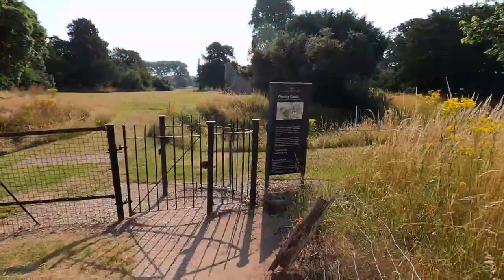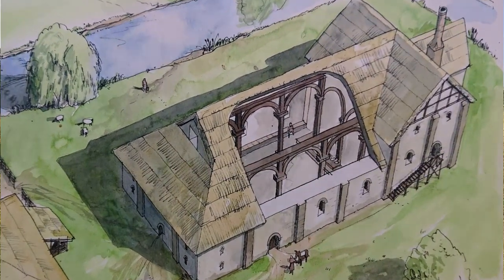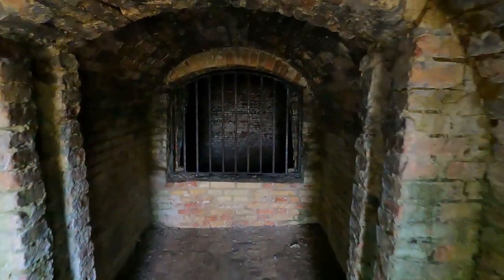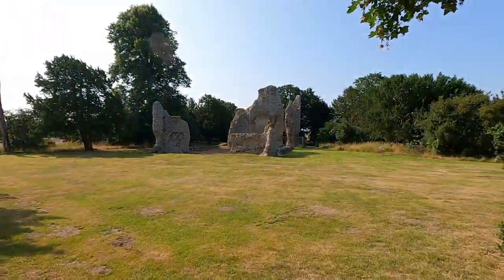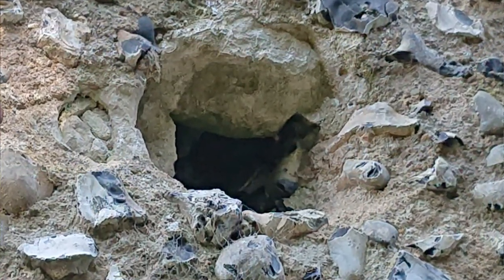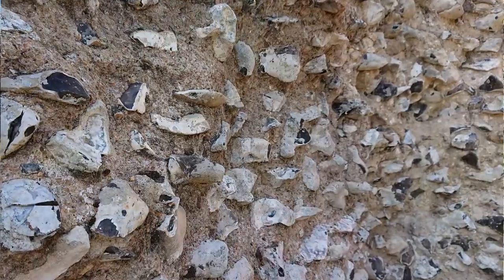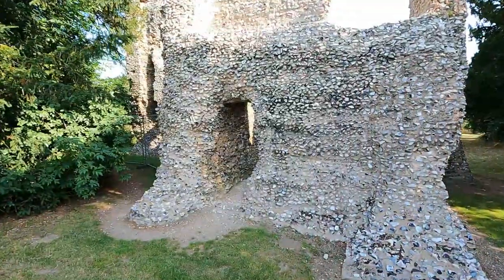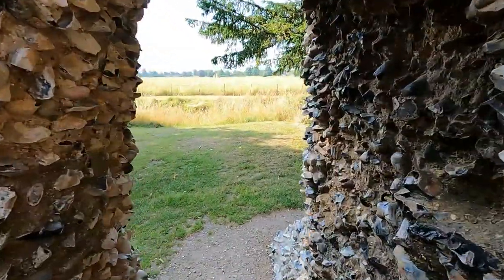Wheeting Castle | St. Mary’s Church Wheeting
Welcome to another history special, this time from Wheeting Castle. The ruined remains of this once opulent manor house, now known as  Wheeting Castle is rather impressive. Although the moat is now dry, it helps show the beauty of the location, our minds filling in the gaps , with the help of the available information boards, as to how the ‘castle’ may have looked 800 years ago when it was inhabited.
Despite the ruin, there is still so much to see here and well worth visiting this property managed by English Heritage. The parish church of St. Mary’s nearby is equally worth visiting and one of the most beautiful round tower churches you will come across.
There is some parking by the site and both Wheeting Castle and  St. Mary’s Church Wheeting are within walking distance.

0:00 – Intro
1:16 – Wheeting Castle moat and ice house
3:18 - Wheeting castle’s great hall, tower and garderobe
8:13 - St. Mary’s Church Wheeting
9:55 – End credits

Some photos shown are my own, whilst others have been 'borrowed' from the Internet including Google Maps and used in good faith for educational purposes under the term 'fair use' in order to help illustrate historical context.